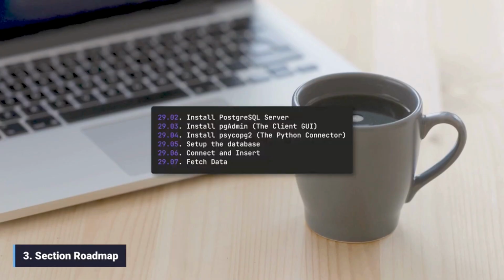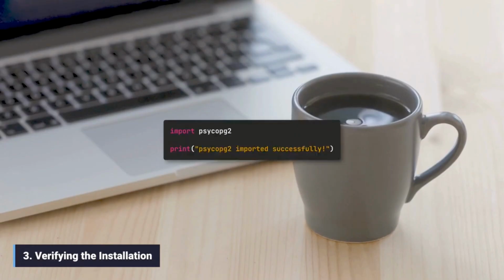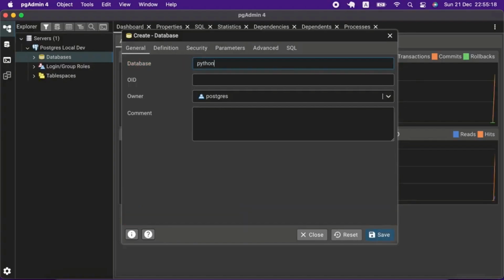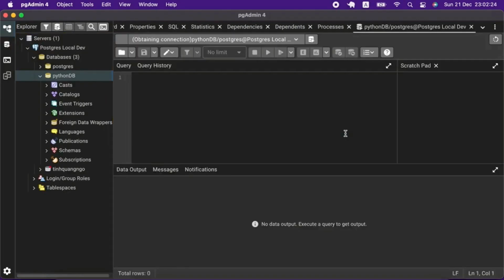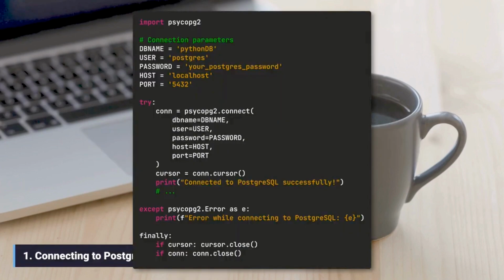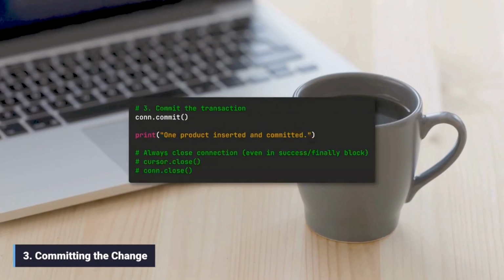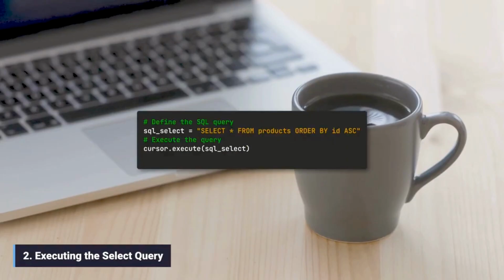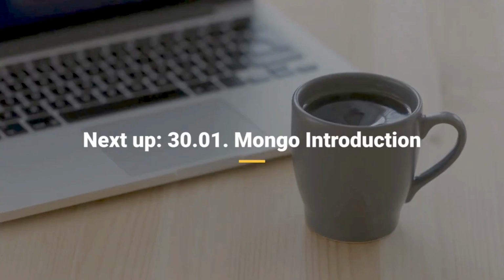[Python for Beginners (Section Videos)]: 29/43. Using PostgreSQL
Lectures:
00:00:11 29.01. Introduction
00:02:39 29.02. Install PostgreSQL Server
00:05:37 29.03. Install pgAdmin
00:11:37 29.04. Install psycopg2
00:13:53 29.05. Setup the database
00:19:51 29.06. Connect and Insert
00:22:25 29.07. Fetch Data